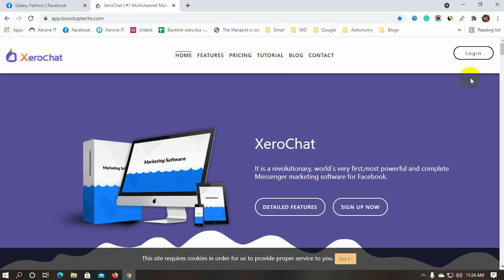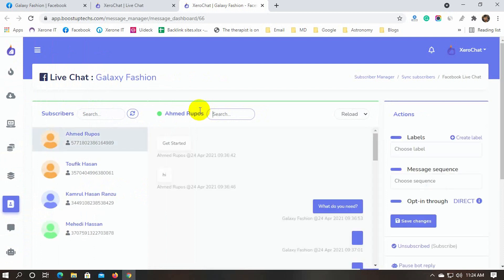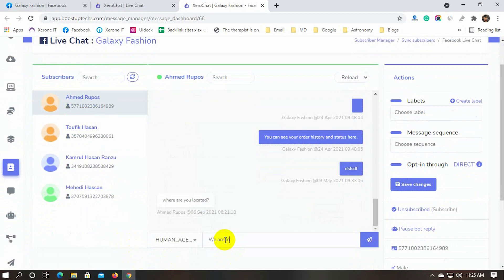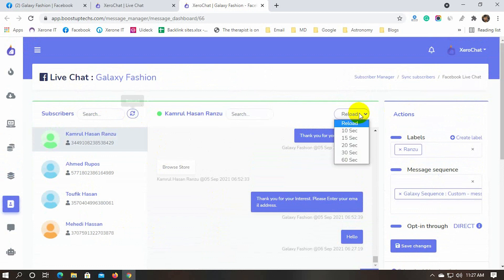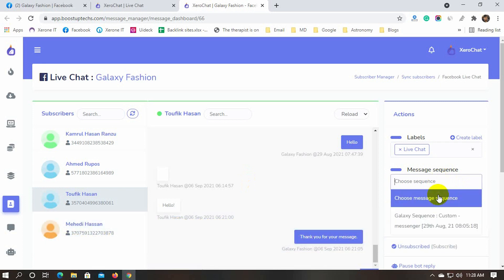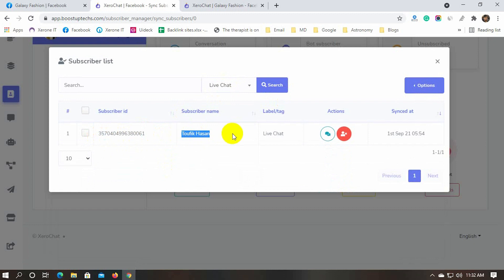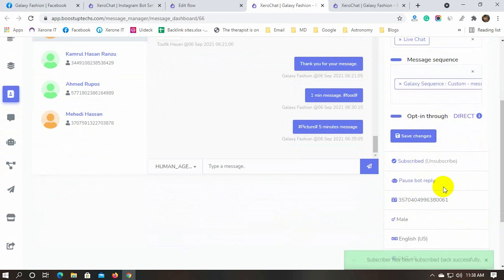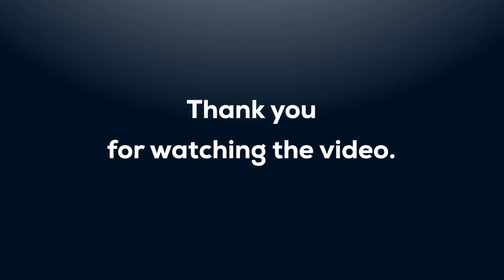Live Chat Features of Facebook & Instagram with XeroChat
Human agent can take the control of replying customers instead of Messenger BOT if you need to provide real human assistance for any specific customer with Human Agent Tag.

XeroChat - Facebook Chatbot, eCommerce & Social Media Management Tool (SaaS)